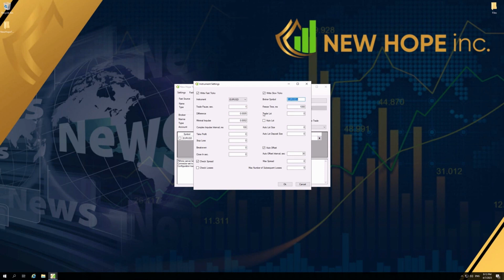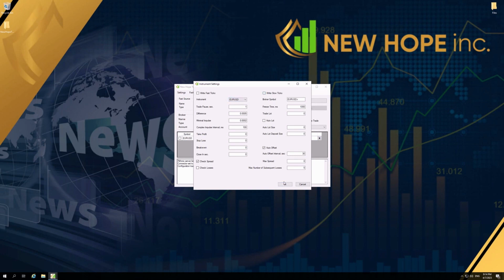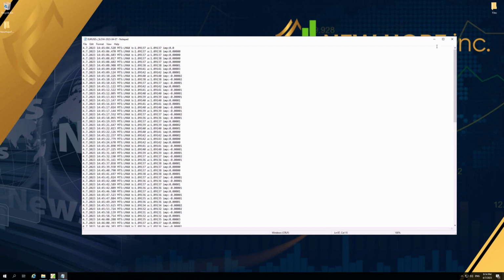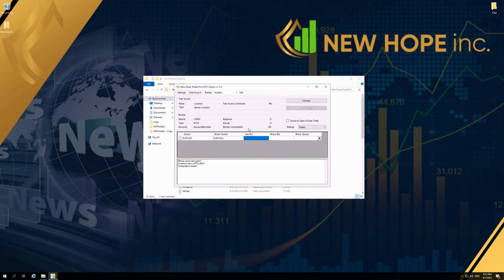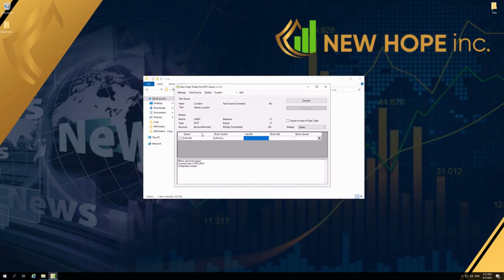New Hope Trader Introduce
The New Hope Trader program is the result of our 10 years of experience. We simplified the design, the architecture of the robot. Every trader can quickly and easily start trading with the New Hope Trader robot. In the settings left only the most necessary. All complex functions and trade protection have been automated. A detailed instruction has been developed, a video for installing, configuring and starting the robot.

What is the difference between NHT and NHT Pro. If you are a trader who has little experience with these strategies, then the NHT option will be ideal for you, as it is easy to enter. And with the growth of your experience and understanding of strategies, you can upgrade to the NHT Pro version.
Those traders who already clearly understand what they are doing and how to achieve more income, better conditions – they certainly choose NHT Pro. There are no restrictions on their actions for them and they can check many trading options.